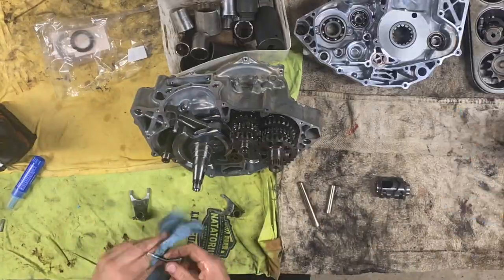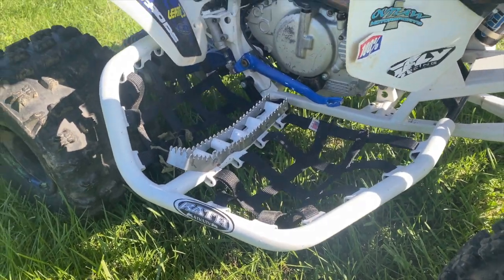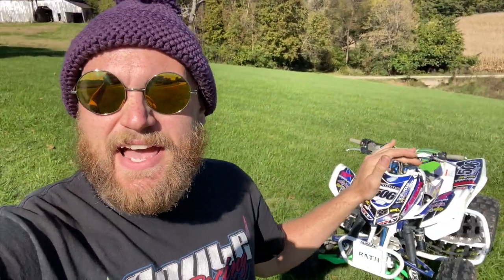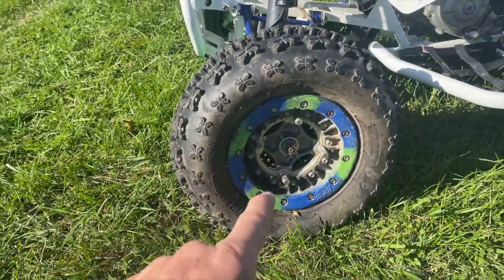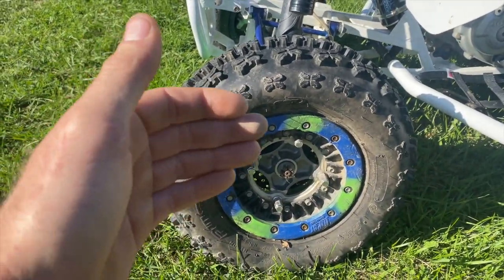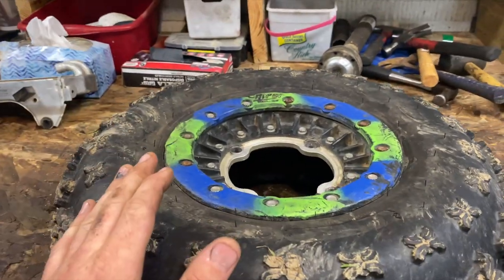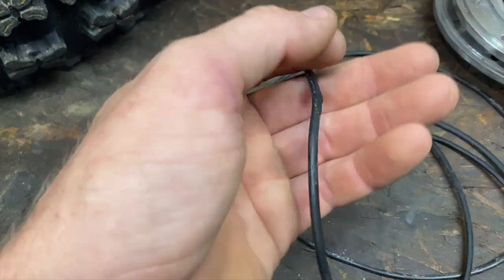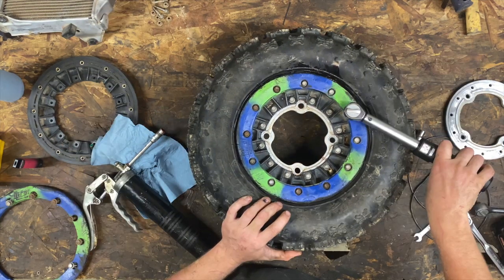I FOUND THE ONE (300EX)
What do you guys think about this 300EX? Was it worth the trade? This is for sure going to be a fun build! also going to miss orange Dylans 19 CRF250RX. RIP

COFFEE MAKES ME POOP MUG

12 PT 3/8 SOCKET

MILLWAUKEE ANGLE DIEGRINDER